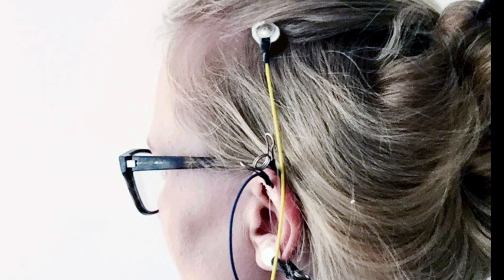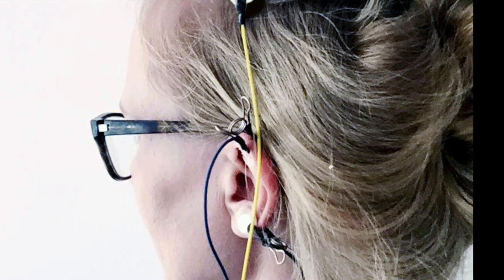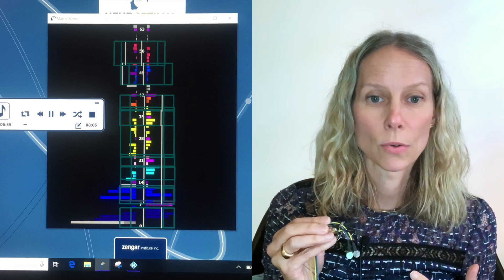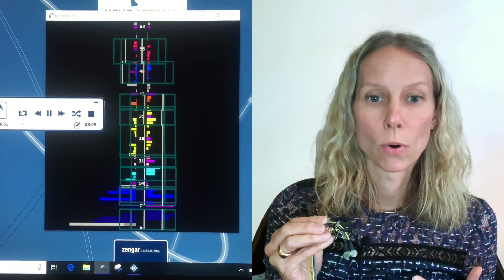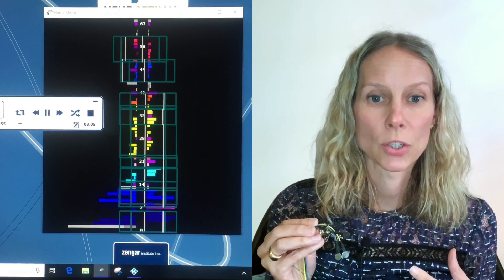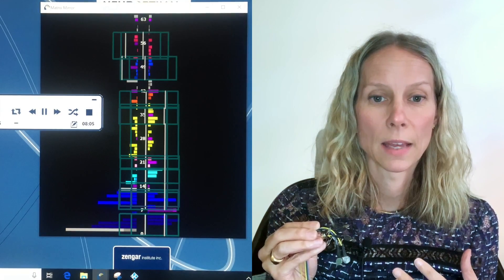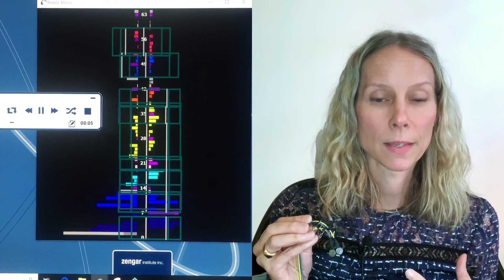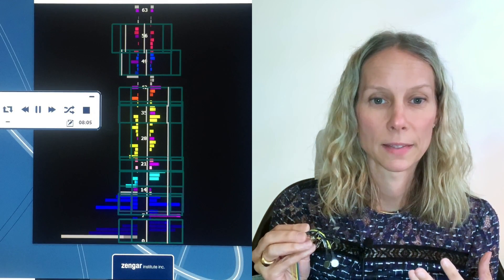Neurofeedback Q&A: How the EEG Sensors work during a NeurOptimal Neurofeedback Session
There are many different types of neurofeedback. But all neurofeedback methods include EEG sensors. When training your brain using the NeurOptimal® neurofeedback system, there are 5 EEG sensors placed on scalp and ears that monitor your brainwave activity. One of the most frequently asked questions from our home renters are about the sensors; How come I hear the interruptions even if the sensors are not attached to my scalp and ear? Natalie Baker, founder of Neurofeedback Training Co. and advanced NeurOptimal neurofeedback trainer explains in detail how NeurOptimal works and what the sensors job is.

In 2018 the NeurOptimal neurofeedback system became FDA approved as a General Wellness Device.

Neurofeedback Training Co. has been renting NeurOptimal systems for over nine years. Our main office is located in NYC. Try a session or learn how to rent. We ship anywhere in U.S. Learn more of the cost of neurofeedback home rental

Credits:
*NeurOptimal® is a training tool and does not diagnose, treat, mitigate prevent or cure any disease, disorder or abnormal physical state, nor does it restore, modify or correct the body’s structure or functioning. If you require medical assistance, please seek the advice of your physician.